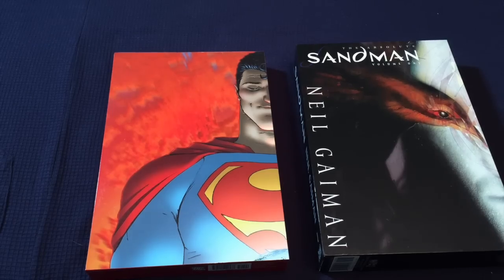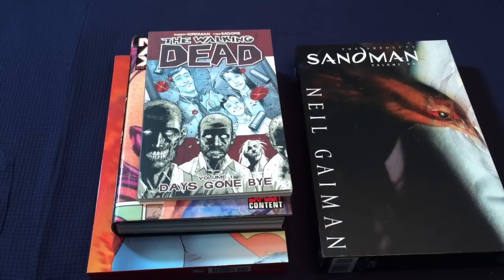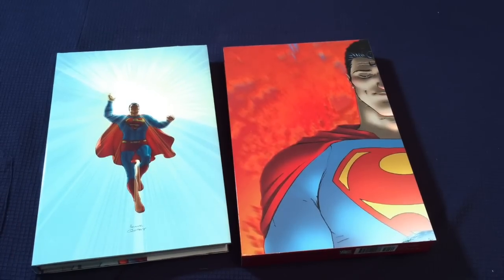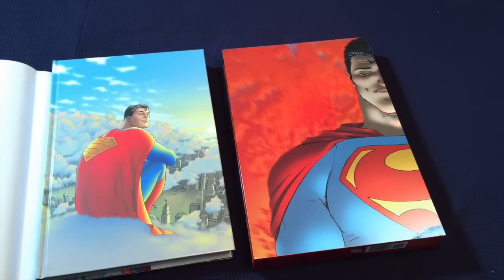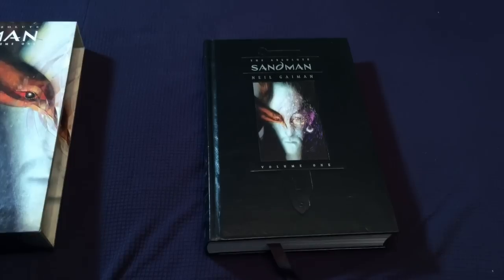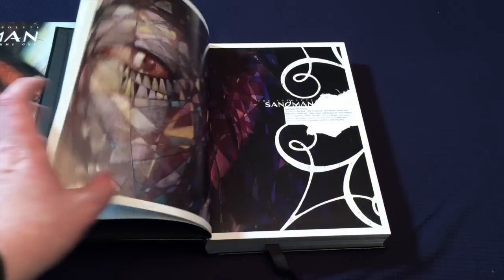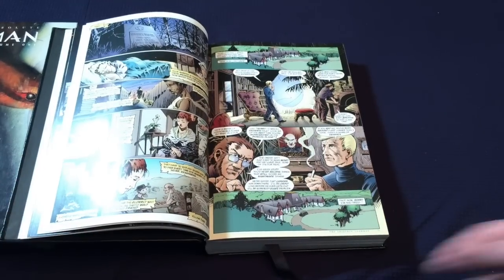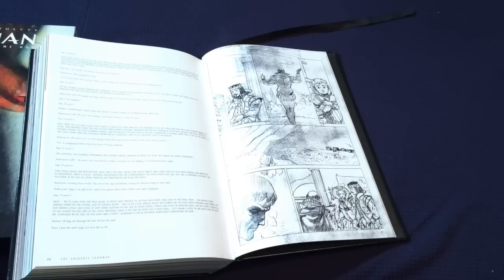Absolute All-Star Superman | Absolute Sandman Vol. 1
DC's Absolute editions are beautiful, huge, and crazy expensive. I kinda love them. Here's why. Plus, what's the difference between the 8 zillion different editions of Sandman?